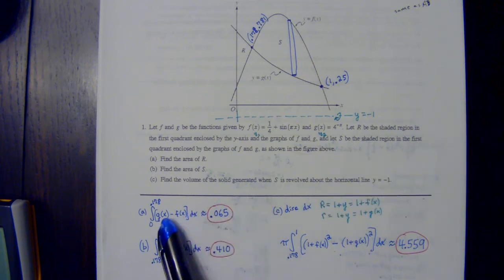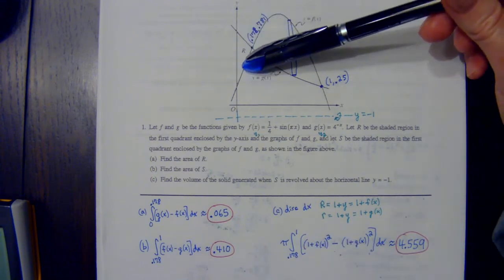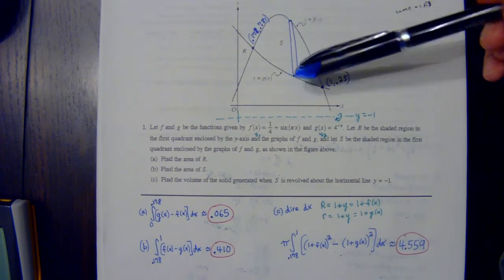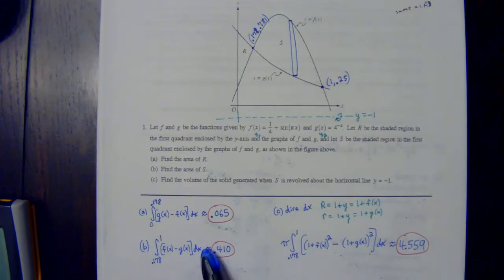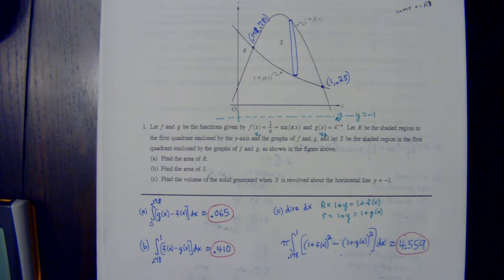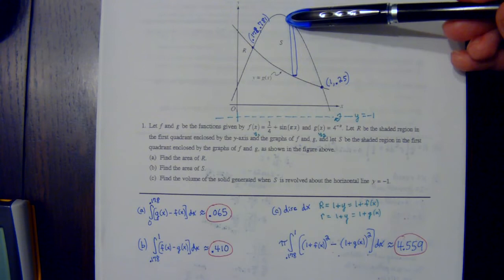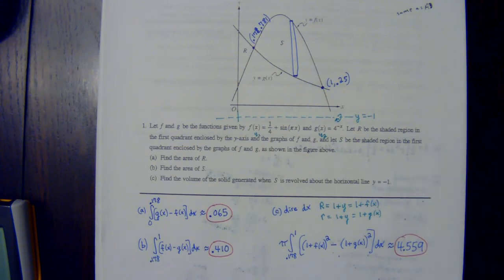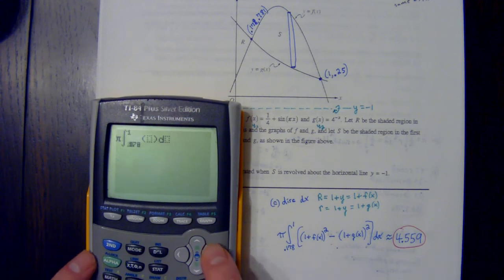2005 AB/BC Same #1 (Area, Volume)